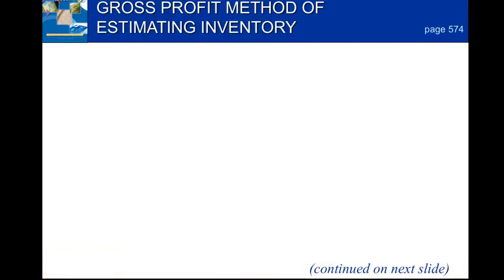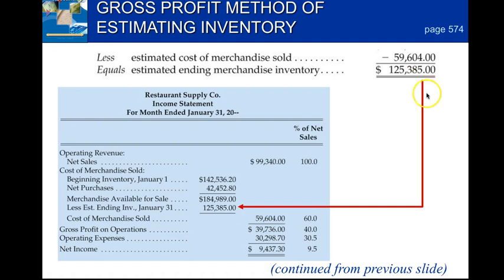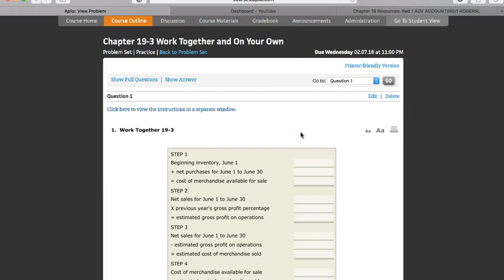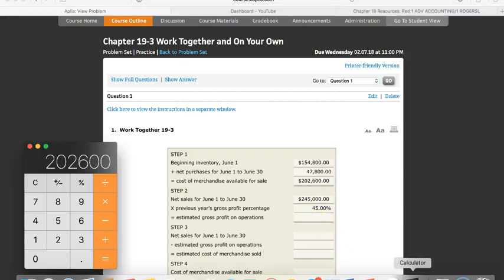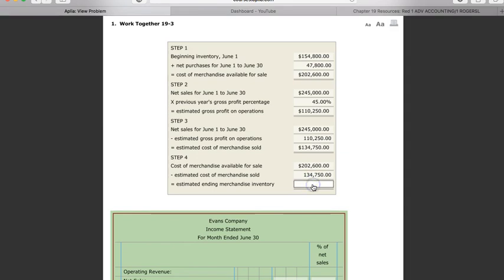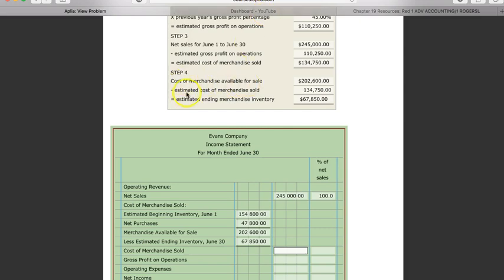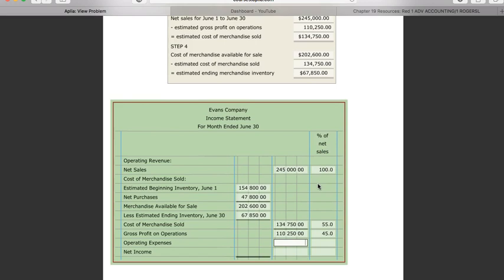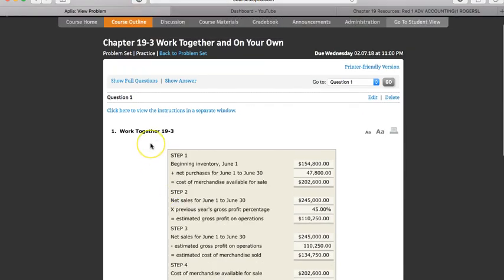19-3 Work Together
Century 21 Multicolumn Accounting 19-3 Work Together